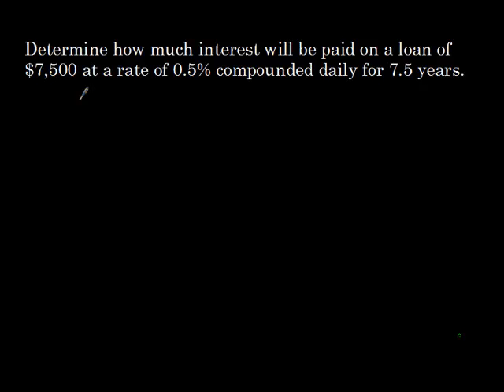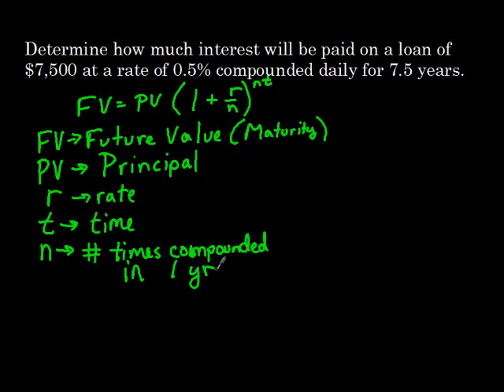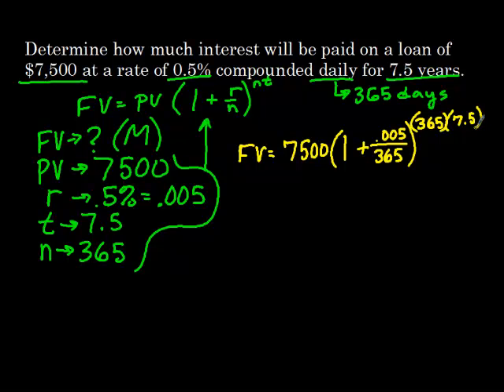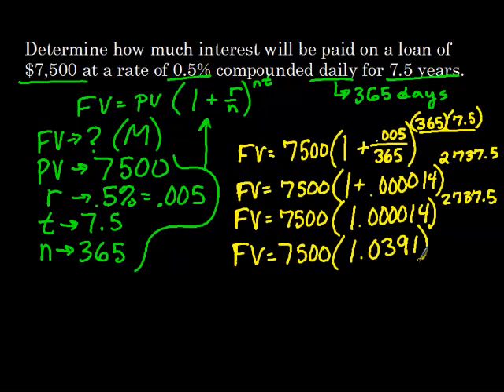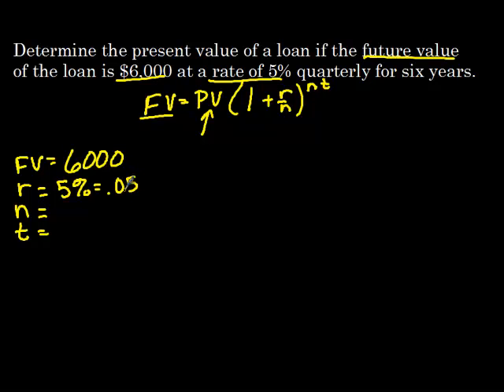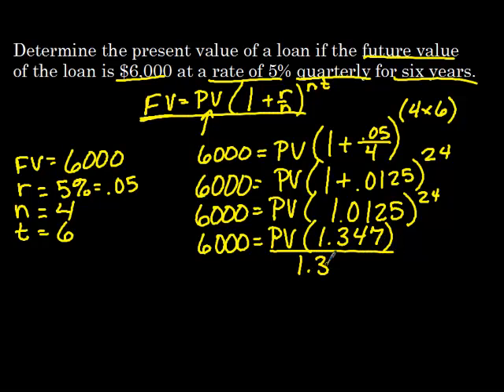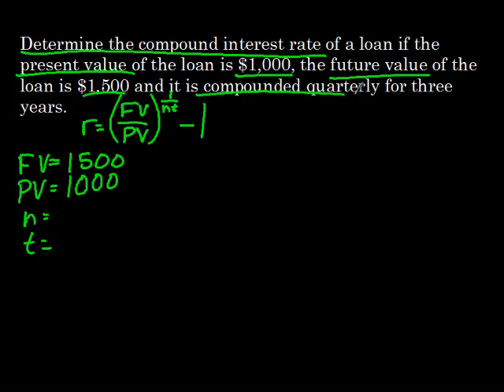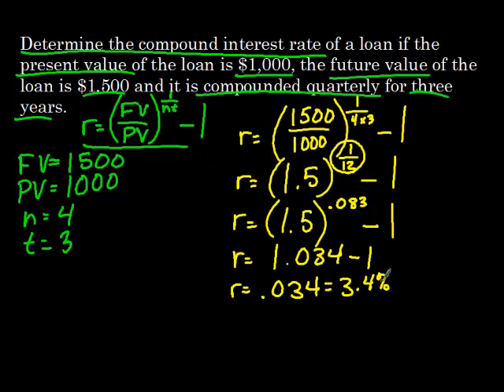Compound Interest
This video is about calculating compound interest. This videocast is an educational video created by Mr. Richard Smith at York County School of Technology for the Essential Algebra and Geometry Applications Course.